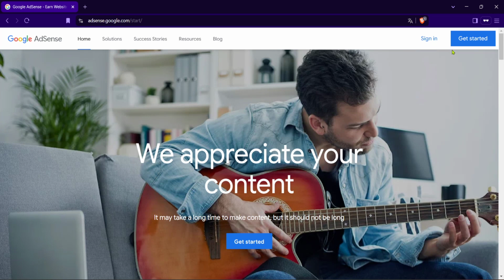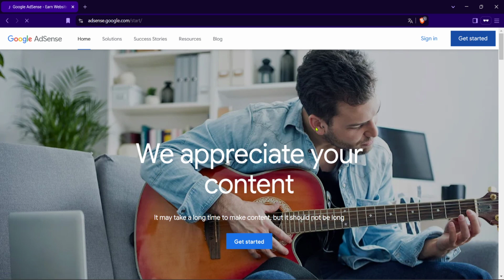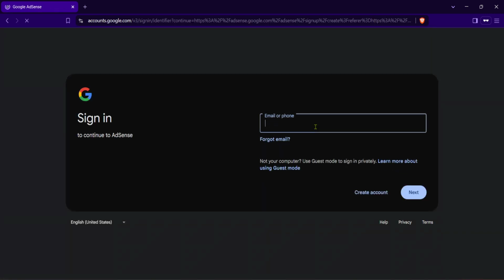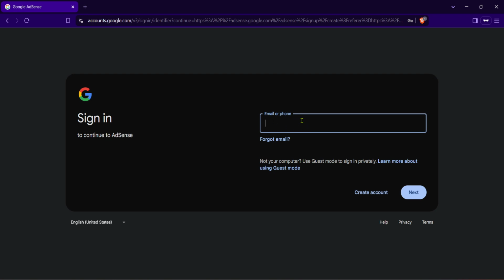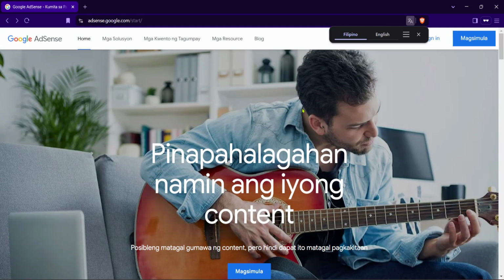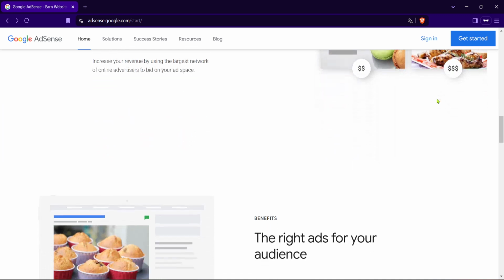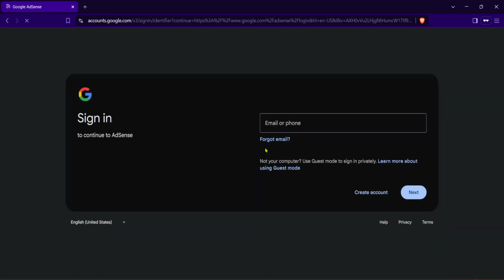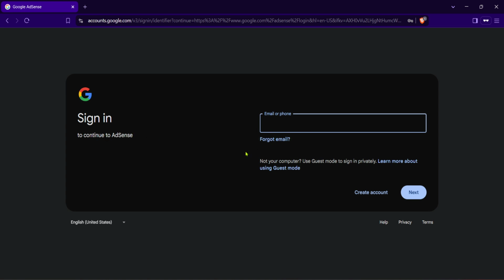How to Create a Google Adsense Account Get Approved in 24 Hours (Full 2025 Guide)